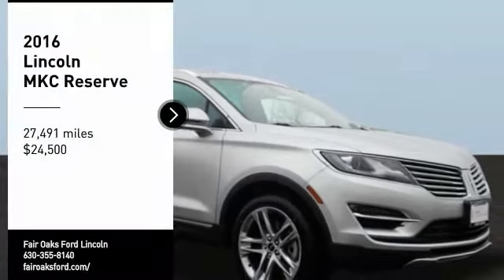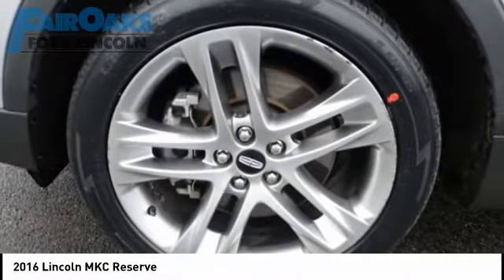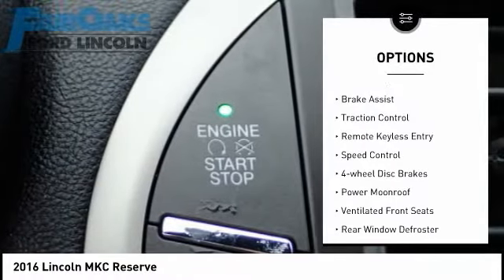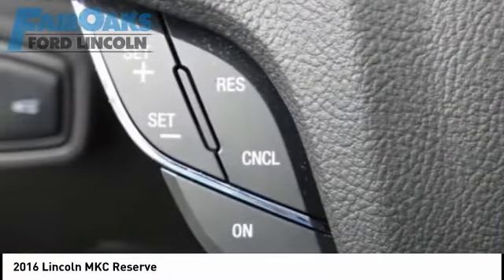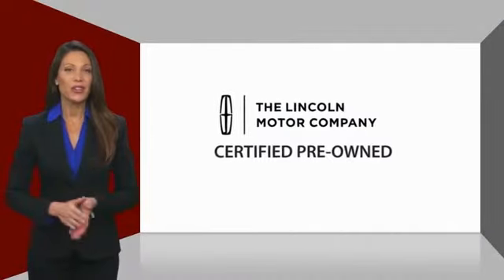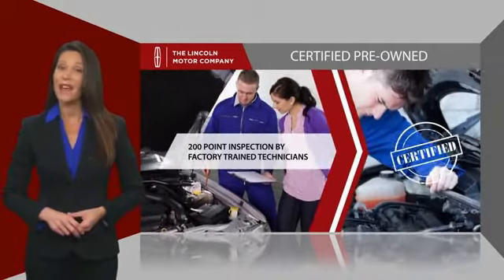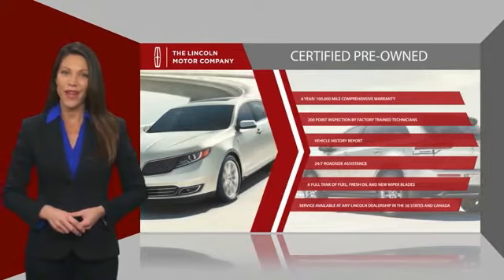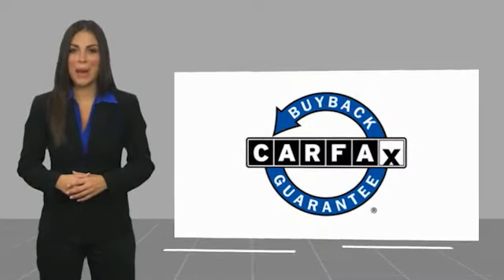2016 Lincoln MKC K1810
2016 Lincoln MKC Reserve

CARFAX One-Owner. Clean CARFAX. Certified. Ingot Silver Metallic 2016 Lincoln MKC Reserve AWD 6-Speed Automatic EcoBoost 2.3L I4 GTDi DOHC Turbocharged VCT Clean CARFAX, Local Trade, Clean AutoCheck, 1 Owner, Apple CarPlay, Android Auto, MKC Reserve, EcoBoost 2.3L I4 GTDi DOHC Turbocharged VCT, AWD, Auto High Beams, Heated Rear-Seats, Heated Steering Wheel, Lincoln MKC Climate Package, Navigation System, Power Liftgate, Power moonroof, Rain-Sensing Wipers, Wheels: 19 5-Spoke Premium Painted Aluminum, Windshield Wiper De-Icer.  18/26 City/Highway MPG  Lincoln Certified Pre-Owned Details:    * Warranty Deductible: $100   * 200 Point Inspection   * Roadside Assistance   * Vehicle History   * Transferable Warranty   * Includes Car Rental and Trip Interruption Reimbursement   * Limited Warranty: 72 Month/100,000 Mile (whichever comes first) from original in-service date   Reviews:   * Generous standard equipment; quiet cabin; cushy ride with the optional adaptive suspension; good value. Source: Edmunds